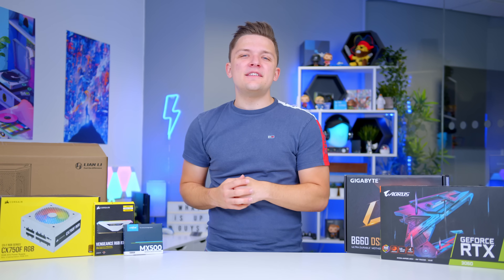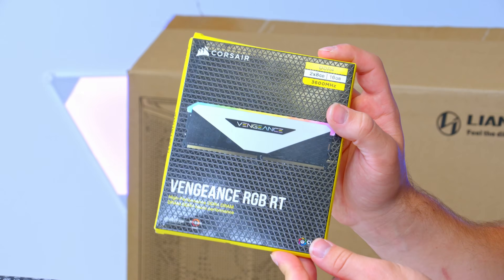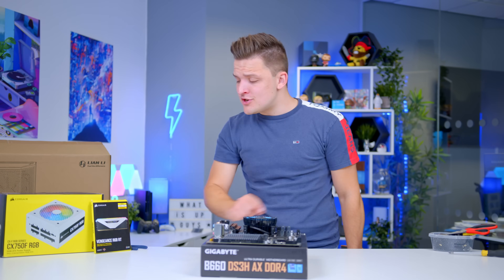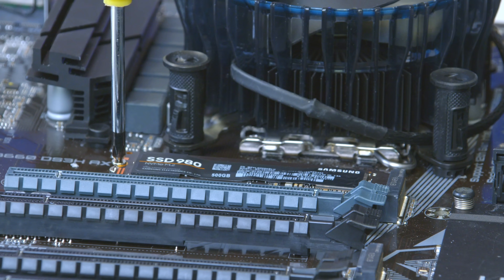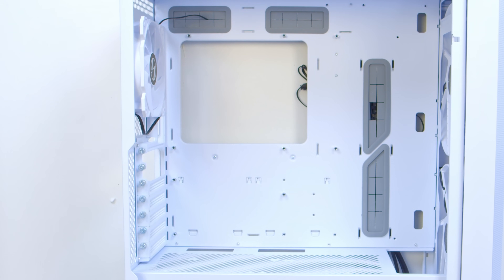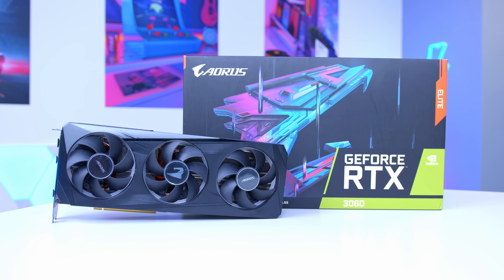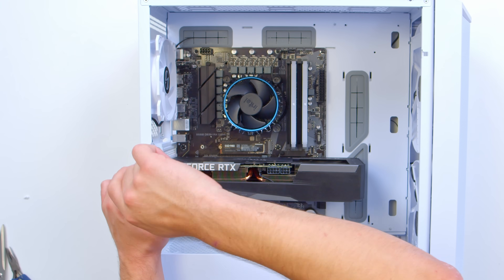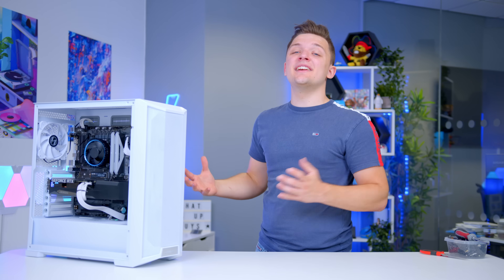Best $1000 Gaming PC Build 2022! [Full Build Guide w/ Benchmarks - ft RTX 3060 & Core i5 12400F!]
It's time to build the Best $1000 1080p Gaming PC build you can assemble in 2022! This full build covers all of the parts you need to build this PC, how to build the system and gaming benchmarks.

Check Out The Zotac Z Box Series!

CPU (i3)
CPU (i5)

CPU (i3)
CPU (i5)

Gigabyte DS3H AX DDR4
Lian Li Lancool 215
Samsung SSD 980 500GB
Intel Core i3 12100F or Intel Core i5 12400F
Corsair Vengeance RT 16GB
Corsair CX750 RGB
Gigabyte Aorus RTX 3060
EZFAB Cable Extensions

0:00 Intro
1:09 CPU & Motherboard
2:40 RAM & SSD
4:08 PC Case
5:41 Graphics Card & Benchmarks
8:04 Power Supply & Wiring